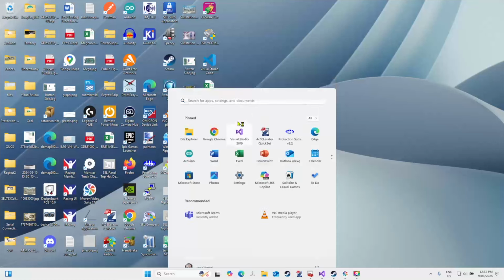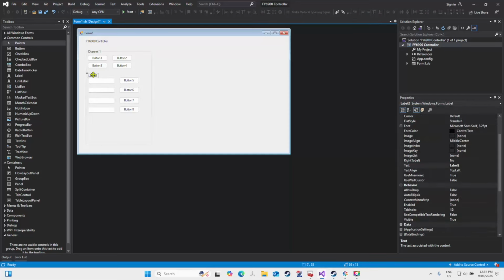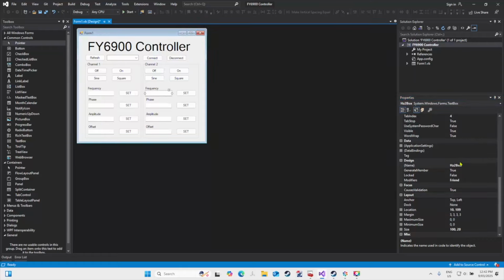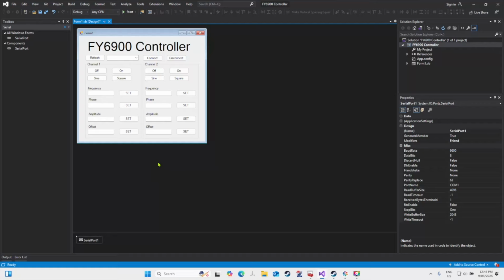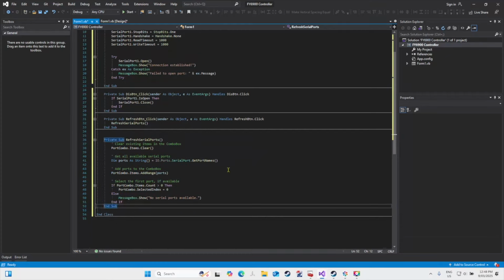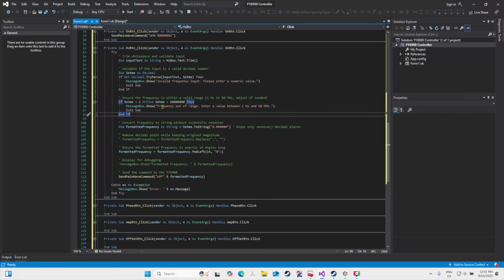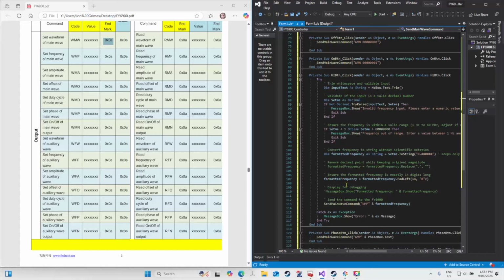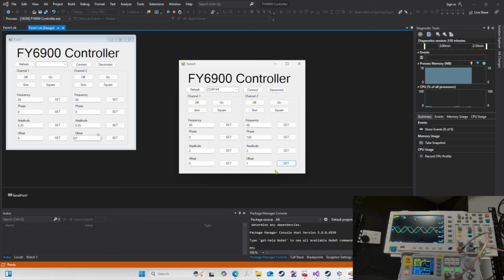How to Control the FY6900 Function generator using VB.net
Simple Project to remote control the FY6900 function generator